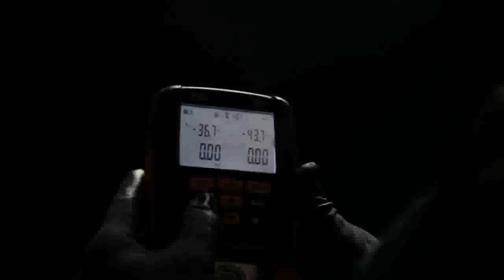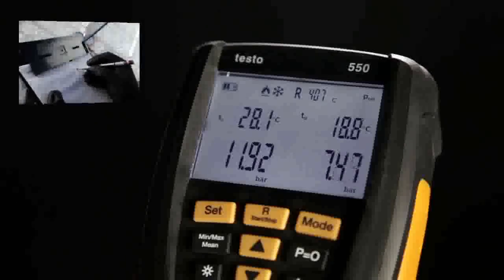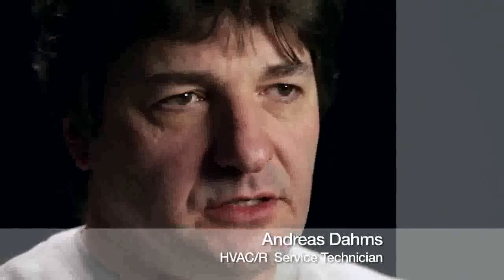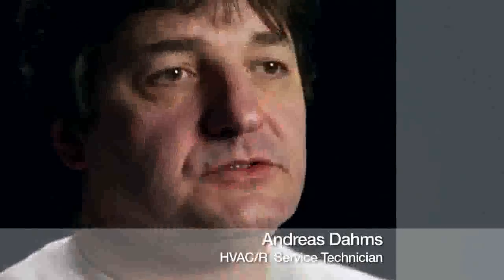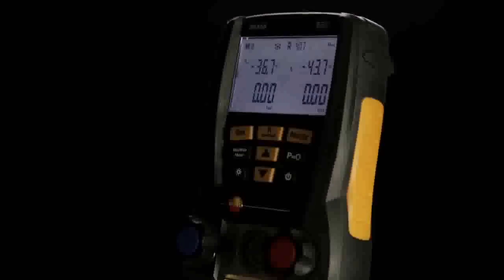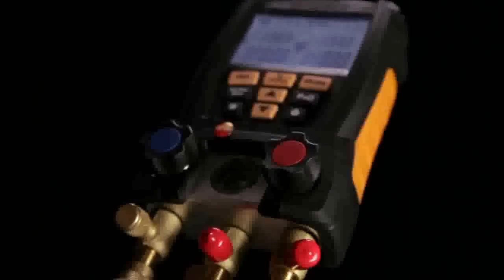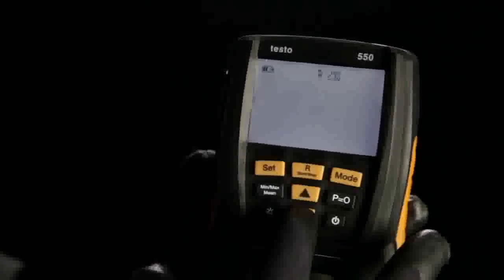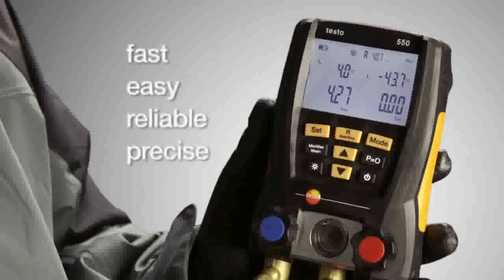Analogue Refrigeration Gauges Vs Digital Gauges (Testo 550)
Testo is setting standards in refrigeration technology with the digital manifolds range for measuring, recording, regulating, analysing, serving and commissioning air conditioning, system refrigeration plants, and heat pumps. The high-quality analysers form a unit composed of highly accurate sensors for measuring pressure, vacuum, temperature, current consumption, oil pressure and refrigerant filling qualities. The digital refrigeration manifold is suitable for almost all refrigeration systems, and replaces the complicated mechanical manifold.

See which you prefer, and see which brand to choose? Testo - We Measure It